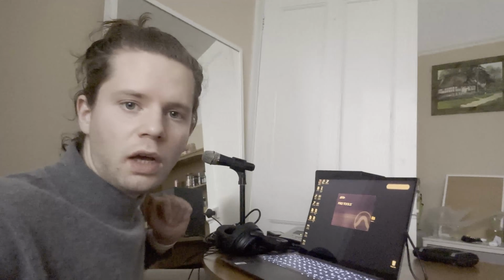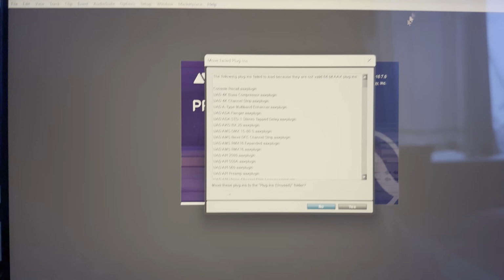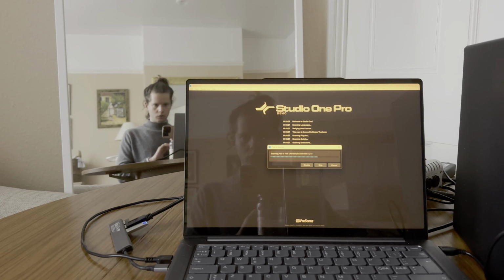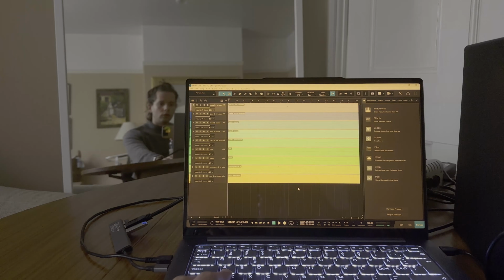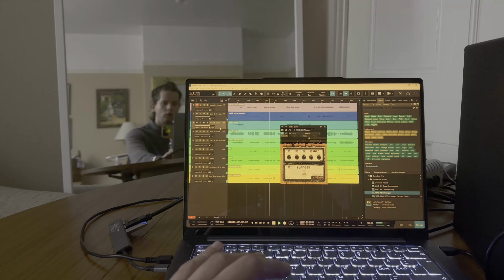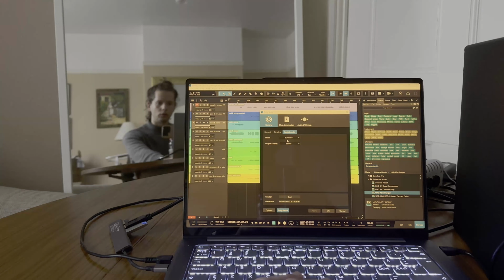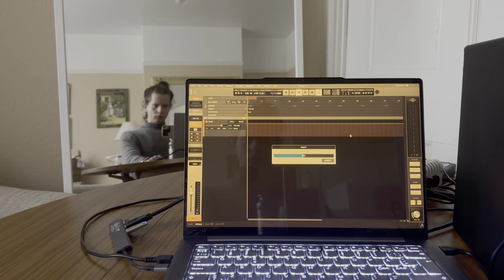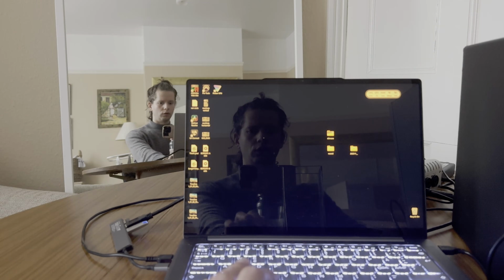time to move on from pro tools?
messy room. messy video.

studio one let's go